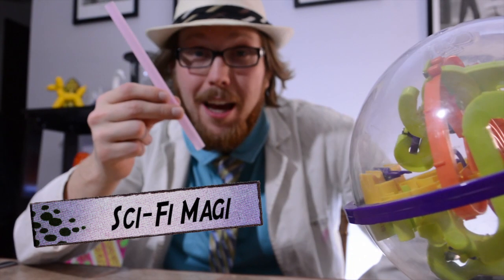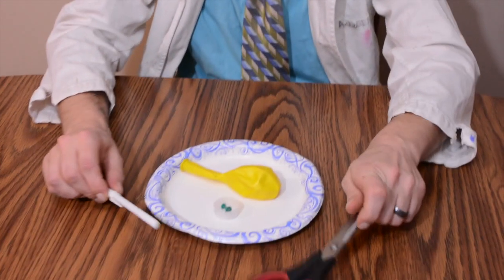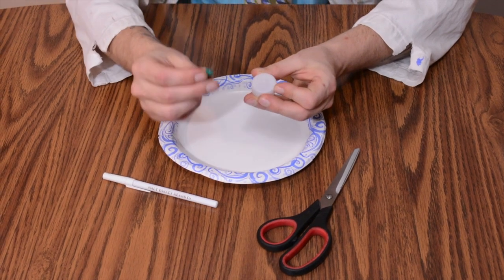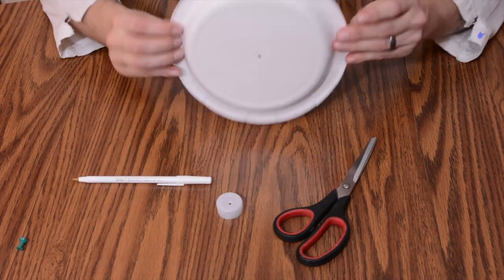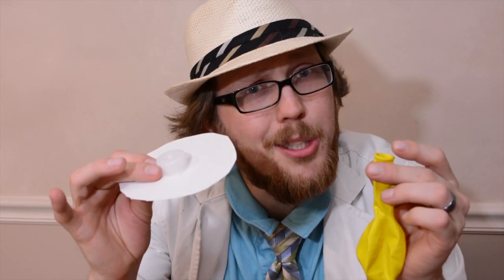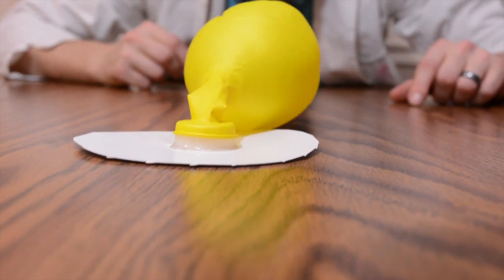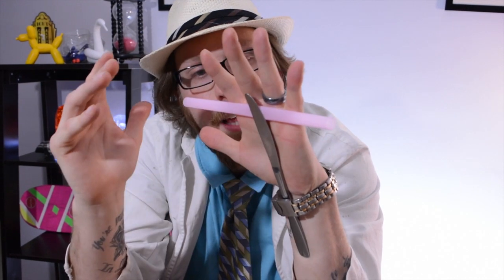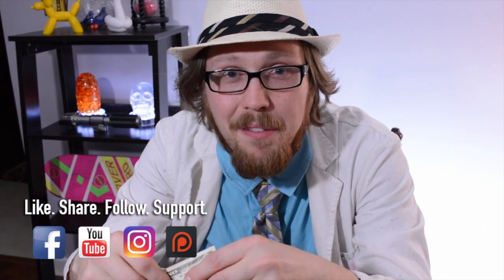Sci-fi Magi EP#3 // Levitation